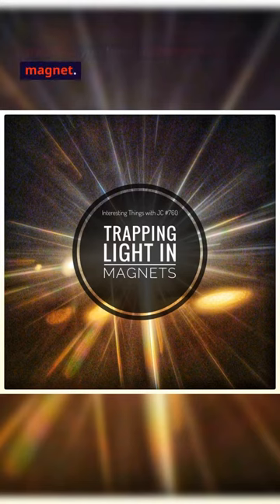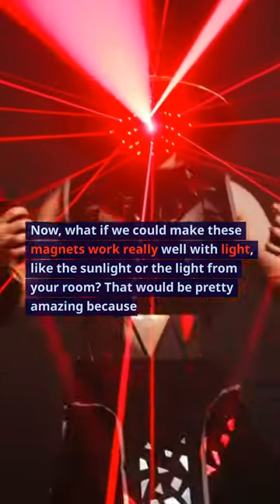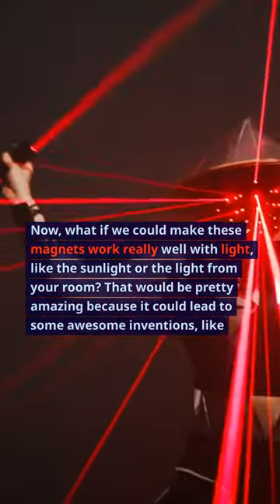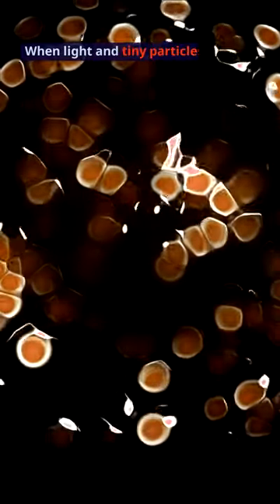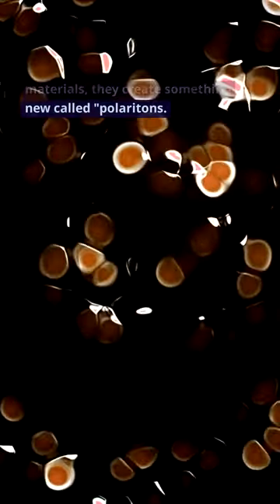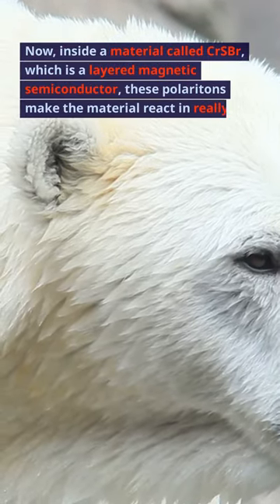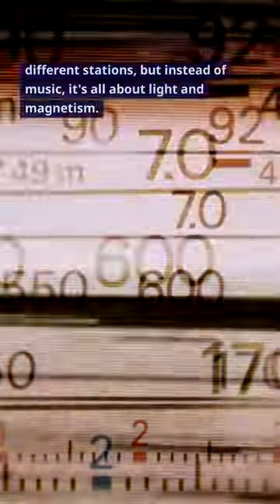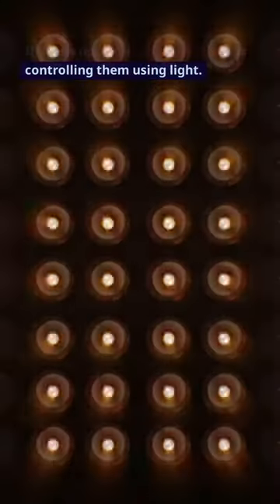760: "Trapping Light in Magnets"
Interesting Things with JC #760: "Trapping Light in Magnets"

Discover how magnets and light team up in this fascinating exploration of quantum materials.

Ref - Dirnberger, F, Quan, J, Bushati, R. et al. Magneto-optics in a van ader Waals magnet tuned by self-hybridized polaritons. Nature 620, 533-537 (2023).